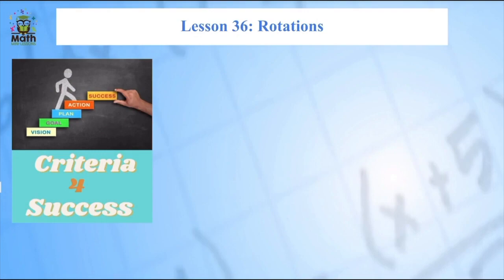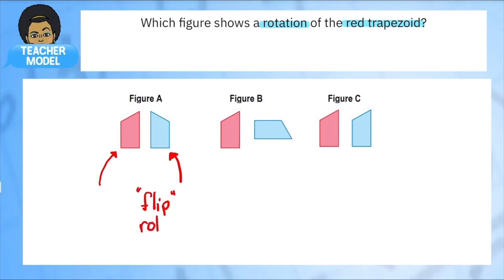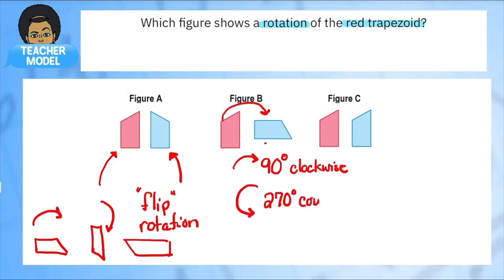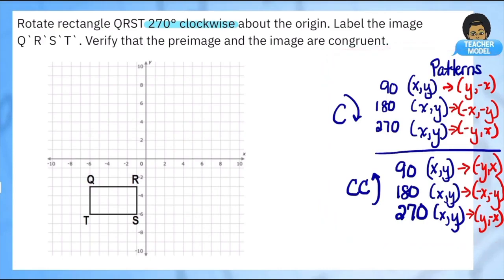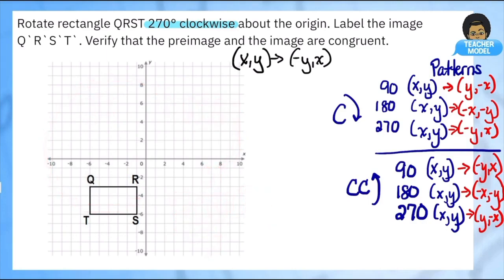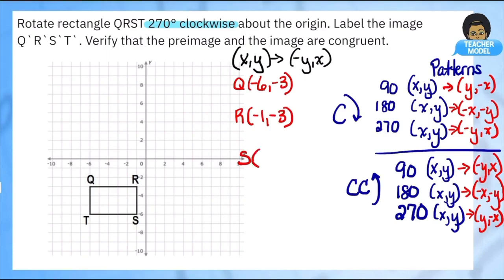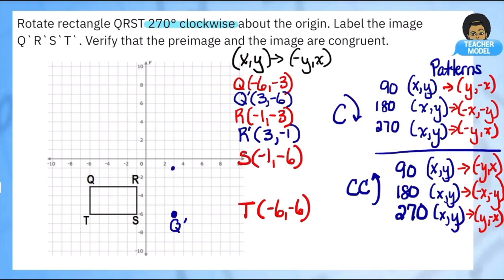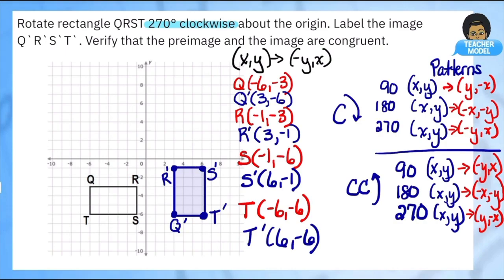Rotations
8th Grade, Lesson 36: What effect does the rotation have on an object? What is the difference between rotation and reflection?

You CAN verify that a rotation preserves congruence, by using coordinates to rotate a figure
on a coordinate plane.

1. Identify the direction and angle of rotation.
2. Estimate the location of the vertices of the image.
3. Precisely rotate and map the image.